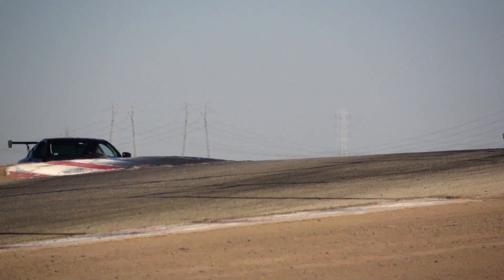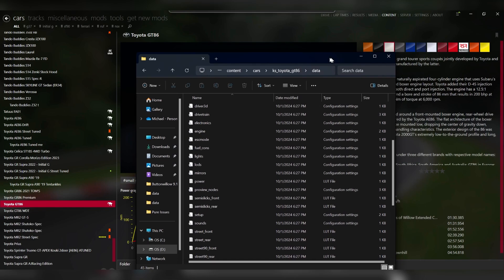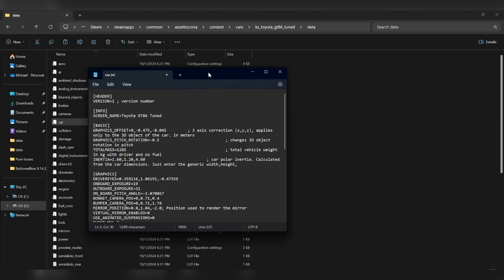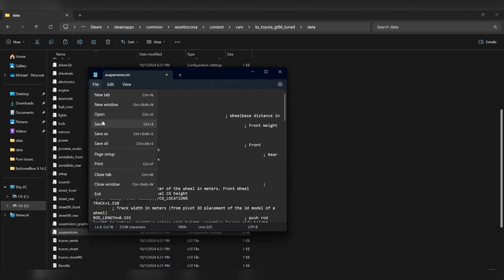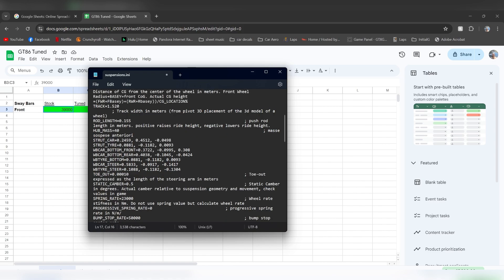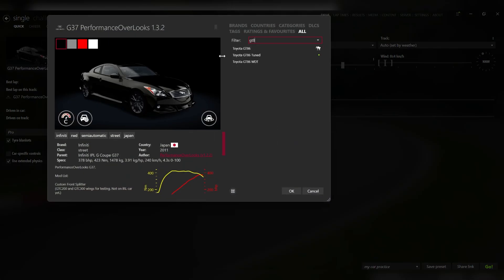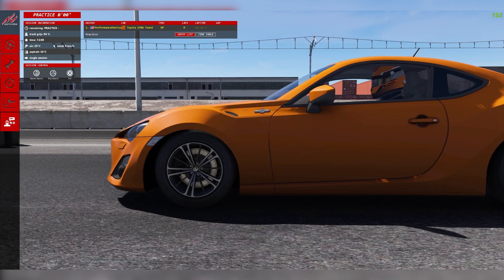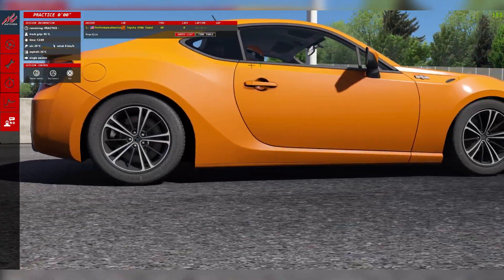Design your Car into Assetto Corsa Pt. 1: Overview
This is a series where I explain to you how to tune any car in Assetto Corsa to perform however youd like, including making it reflect your real life car. This is an extremely useful skill to know if you make constant adjustments to your cars and want a working model to practice with in the simulator.

*IMPORTANT NOTE I LEFT OUT: If the stock version of your car is not included in the Assetto Base game, try to find a mod of your car to work off of. I recommend just search “Asseto *your car*” on youtube or google to get the most results.

I also offered a paid service of designing the car for you.